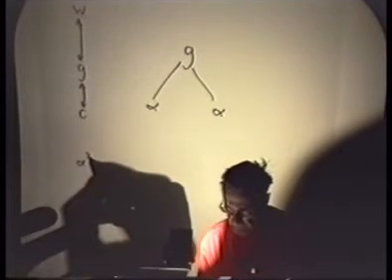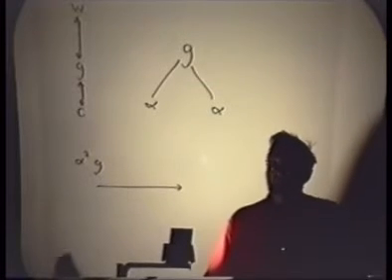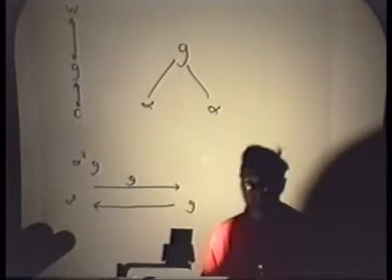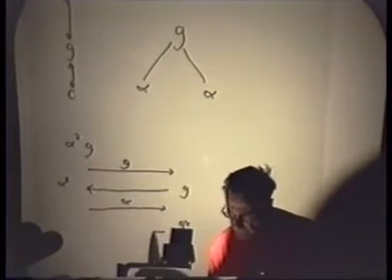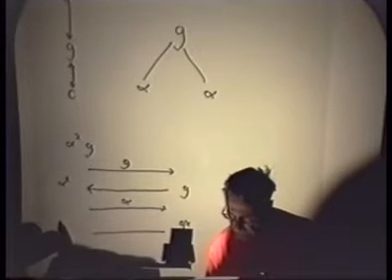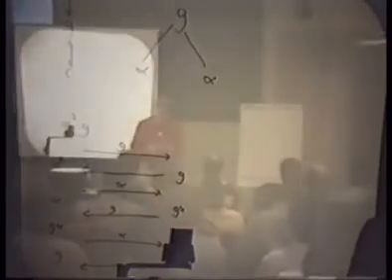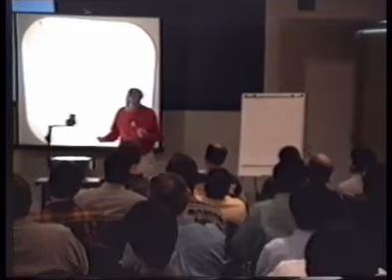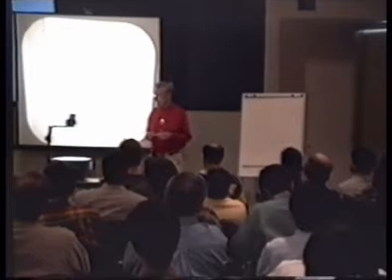The Power of Counting Arguments - Part 2 of 9